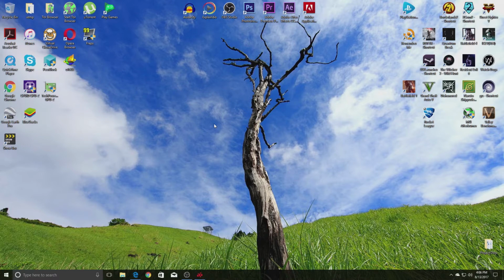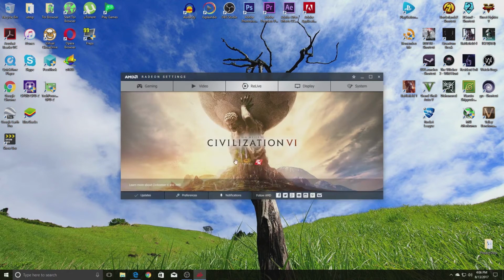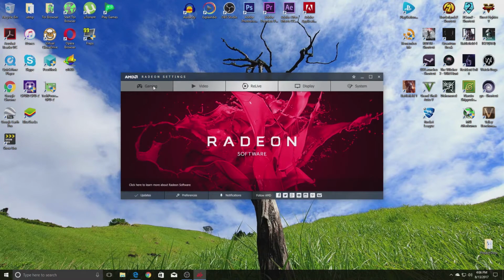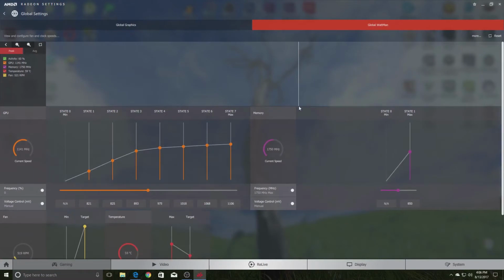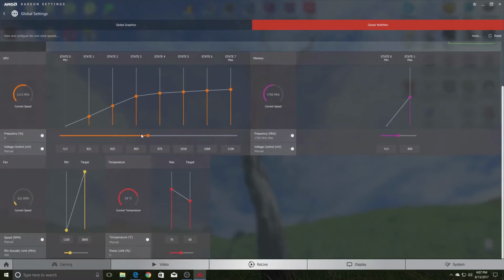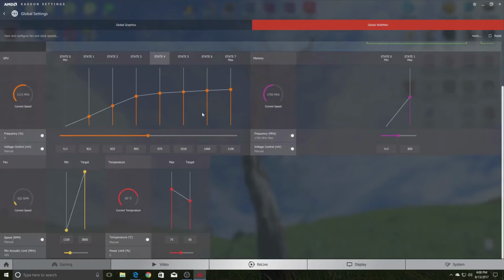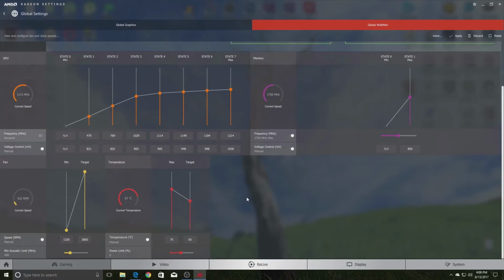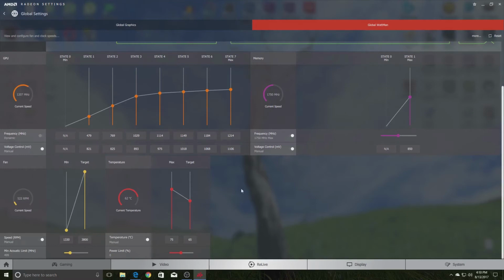undervolting the RX 460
the RX 460 is a impressive budget gaming card. I am going to push it to see how much I can get out of it. undervolting is pretty simple, it is reducing the amount of energy that the GPU will use.
I hope this guide can help someone with that card